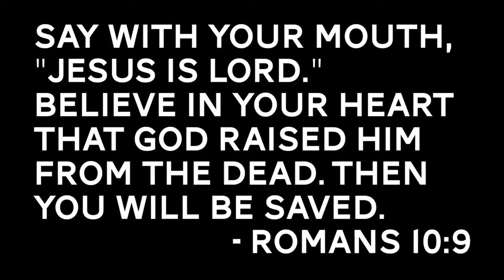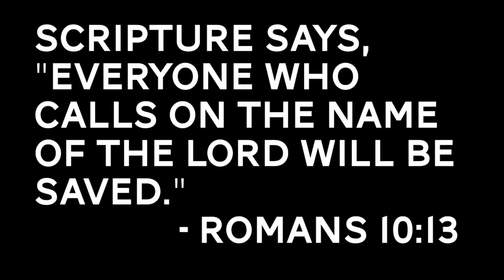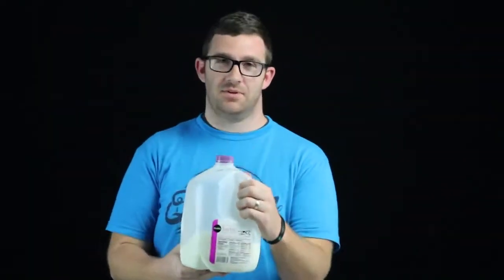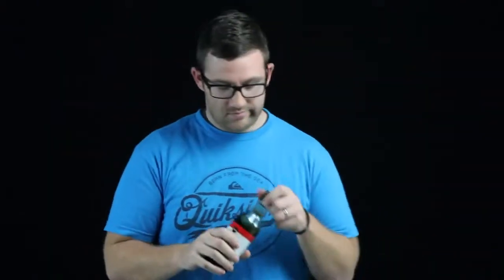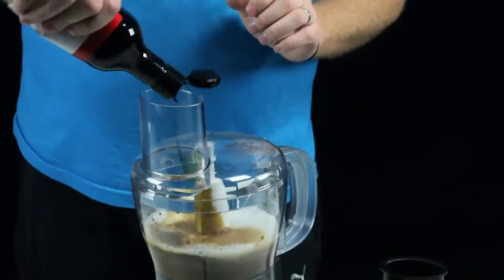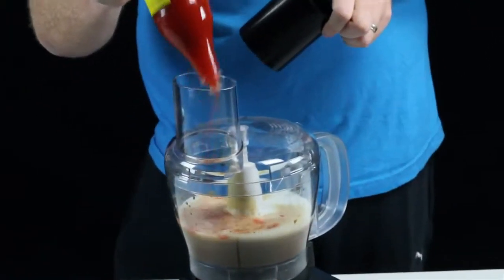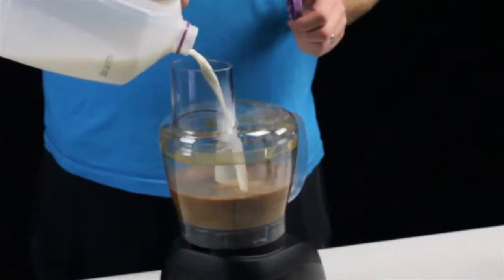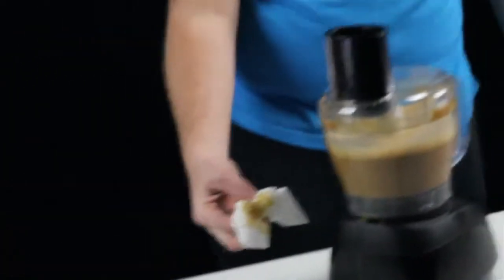iPromise - Call On His Name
KidMotion is our children's ministry at Momentum Christian Church. Located south of Atlanta, Georgia.

Our goal in KidMotion is to engage and partner with the family to give kids the best hour of the week.

At MomentumCC, we loves kids and want to partner with parents in raising children who have a heart for God. We provide a fun, high-energy, creative environment for your kids to learn more about God and build relationships with others.